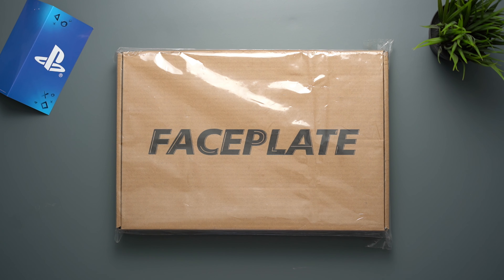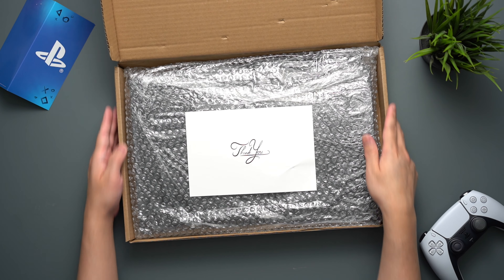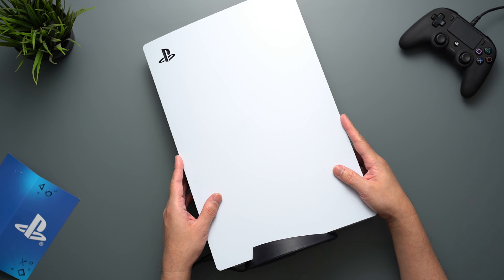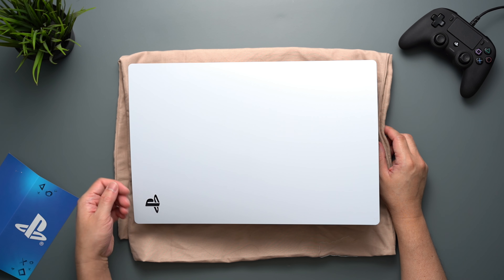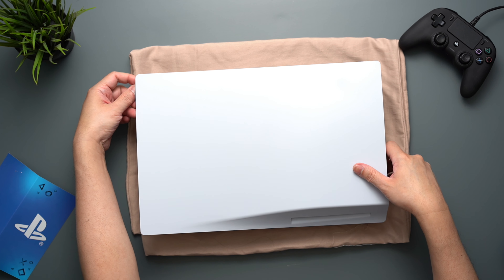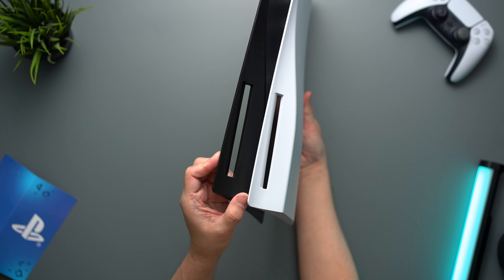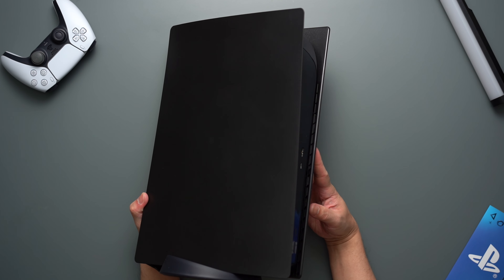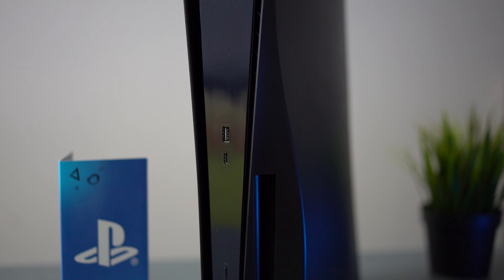Cheap PS5 Faceplate Unboxing & Comparison vs Original.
If you're on a budget and loves to replace your case all the time. This is not that bad. When it comes to the quality of the plastic, I cannot say it's that cheap. If not because of the grill texture on the side only. Because on the original, it's solid. My overall comment is, it is not that bad.

PS5 Faceplate: